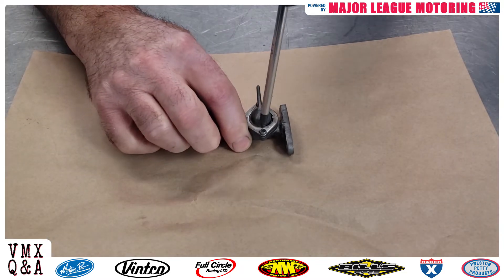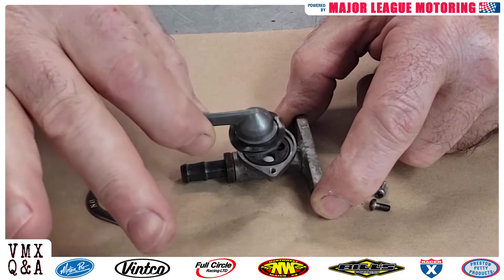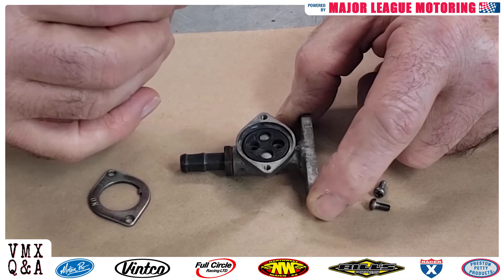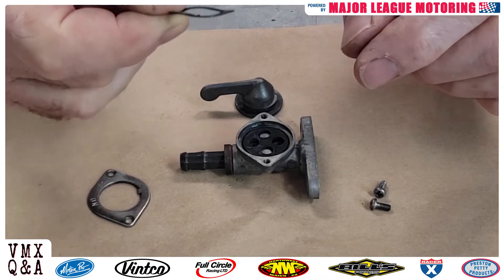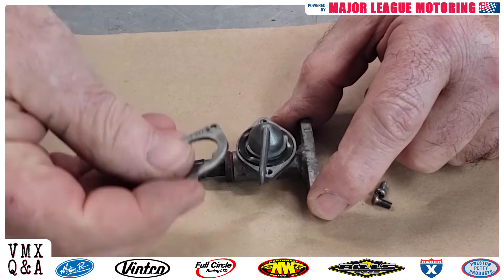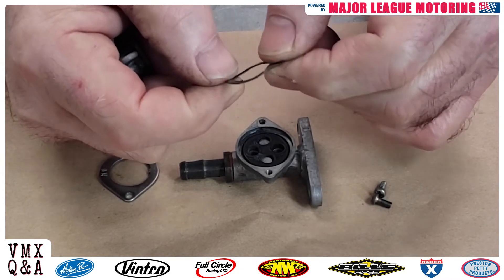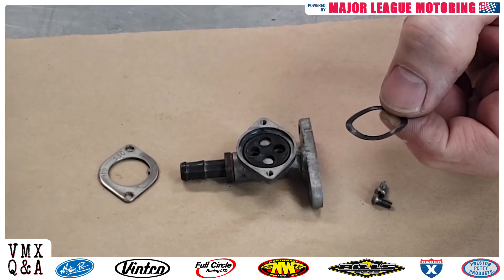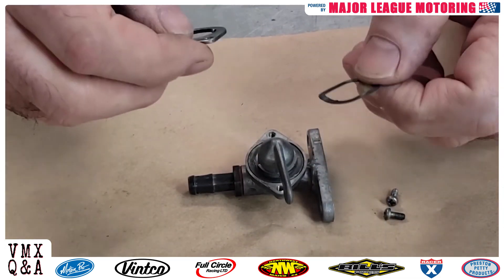Leaky petcock- VintCo Vintage Dirt Bike Tech Tip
Joe breaks down what to do if your vintage bike suffers from a leaky petcock. for your Vintage motorcycle parts.